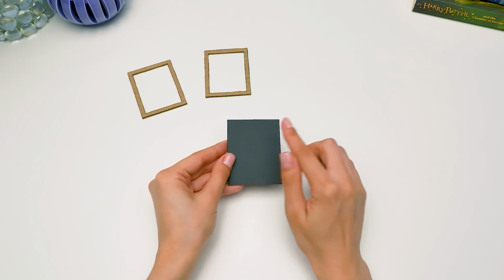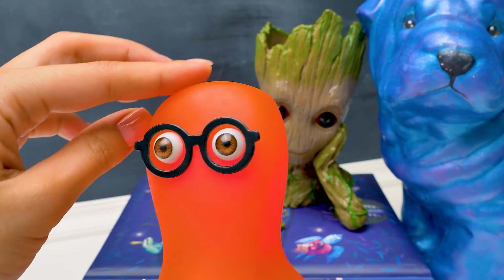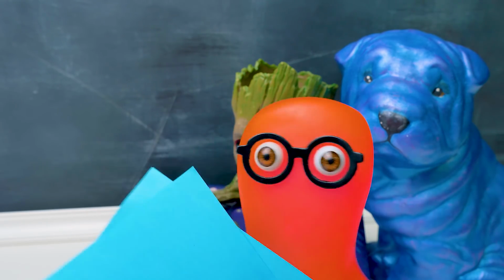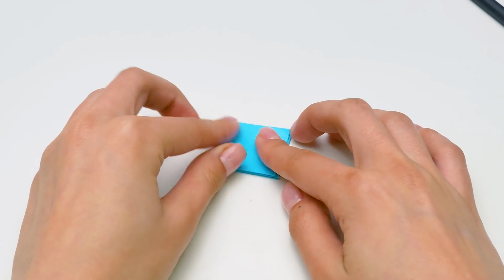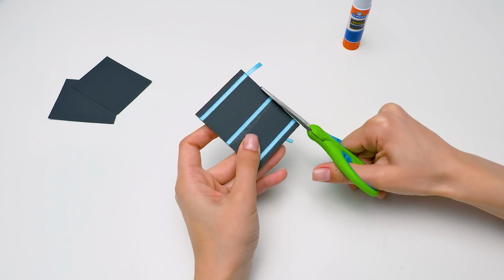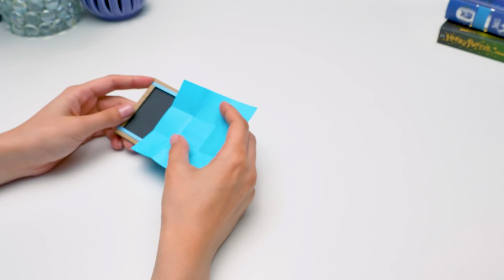DIY Greedy Magic Box From Cardboard And Ribbons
Get ready for magic! The magic of surprises for people you care about. Oh, and you'll also learn how to make a cool magic box to impress your friends. It all started with slime Sam and his friend Sue wanting to give Sue's sister Samantha a surprise gift. And magic was the best option!

Sam and Sue are making a small, but very impressive magic box that make a coin disappear. It takes only a little bit of materials: some thick cardboard, black paper and ribbons. It's very important to follow Sue's guide and glue everything in the order she shows or it won't work.

Once everything's ready, place a coin inside the box, close it, open it and the coin will disappear!

That's how Sue does it 6:54

And don't miss Sam's poem devoted to Samantha 4:32